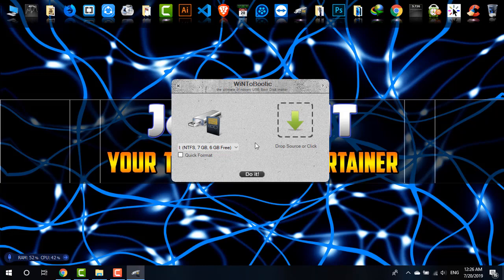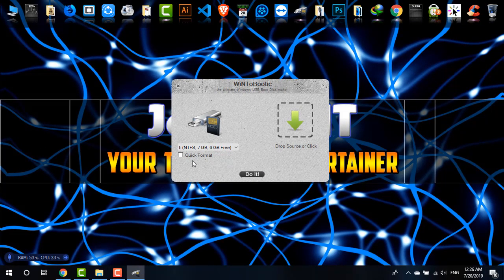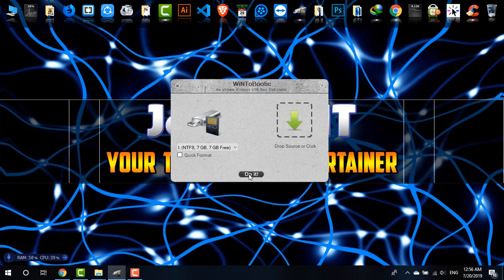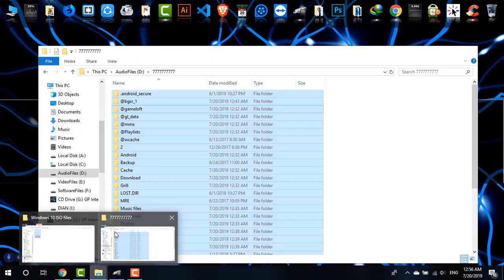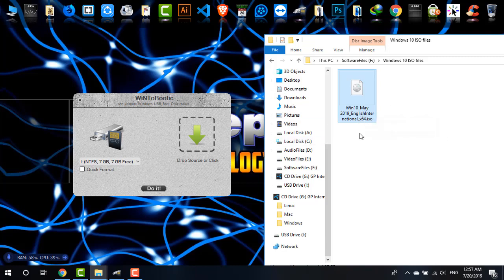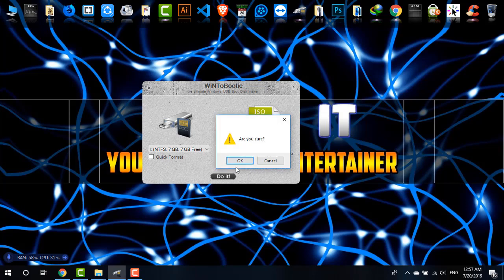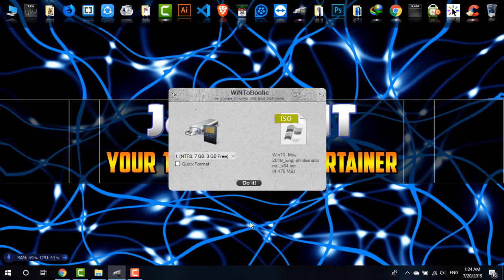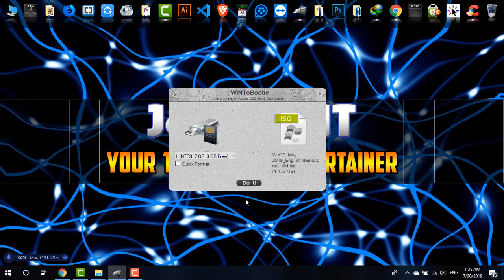Boot Windows from an SD card | Any Windows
This video tutorial of Joseph IT is going to shows you How to Boot Windows from an SD card easily with an awesome and free software!!!

Booting with USB flash drive is always better because of its speed and faster operation. So many people ask about the way to do the booting along with SD memory card and they fail to get the proper direction, but in this video, we are going to show this in great details.

Above videos are going to help you a lot on the way to learn the booting process as well as to have deep knowledge of SD card booting. Joseph IT hardly tried their level best to make the video simple and standard enough to serve the viewers and subscribers of it.